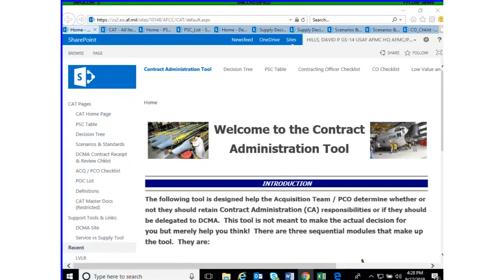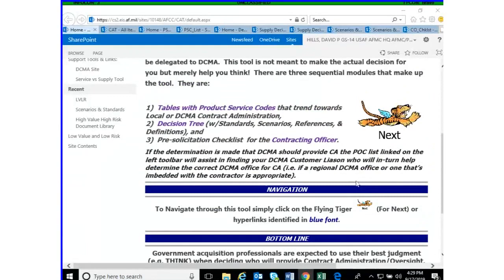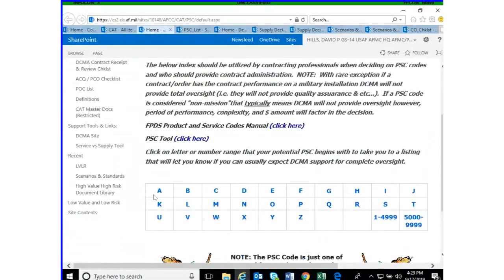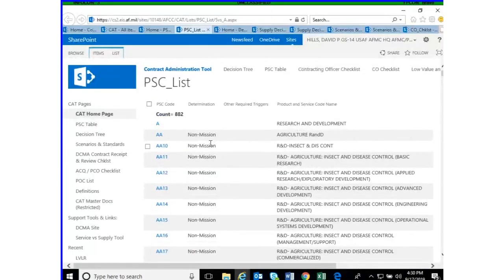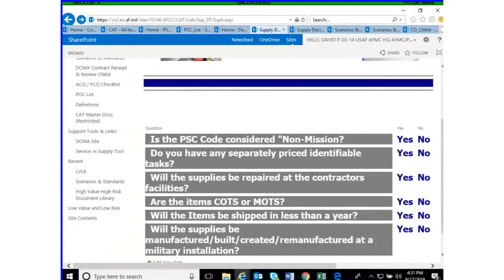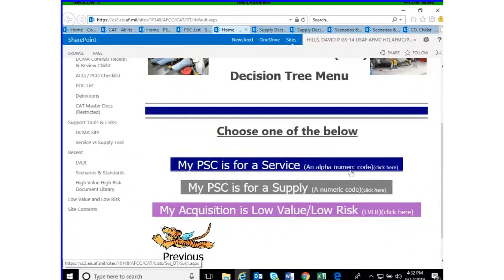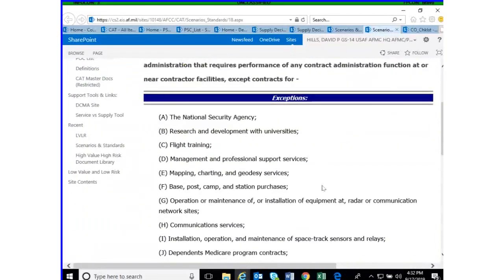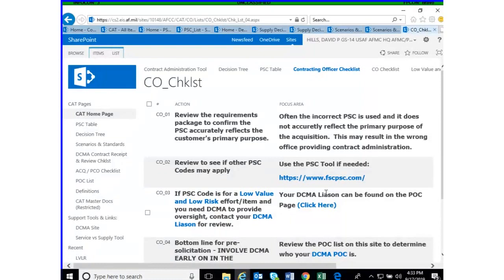Contract Administration Tool Instructional Video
This video provides a guided tutorial for the use of the Contract Administration Tool. This tool aids the contracting officer in determining whether a particular contract is suitable for administration by DCMA. The Contract Administration Tool can be found in the Air Force Contracting Learning Center under FAR 42.